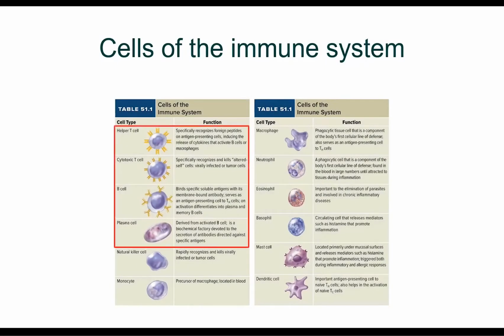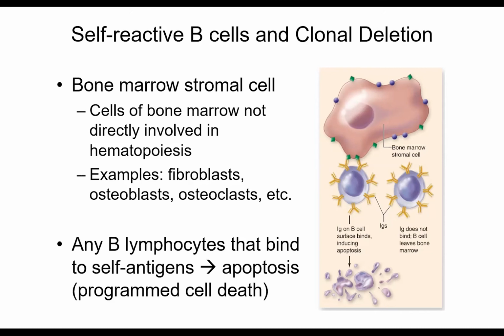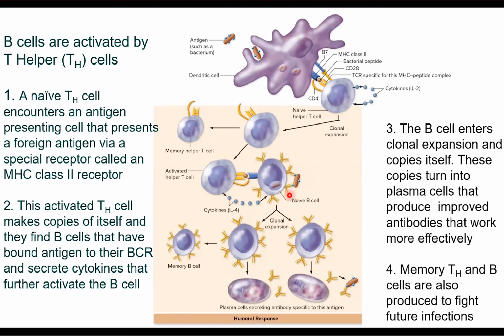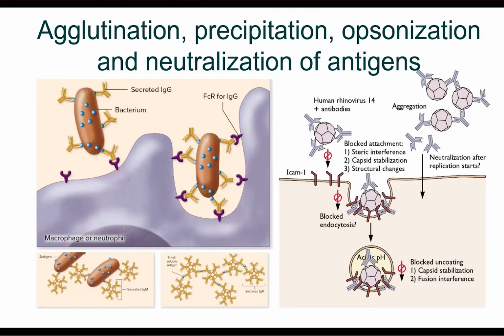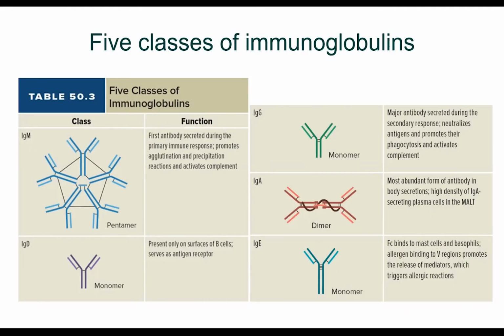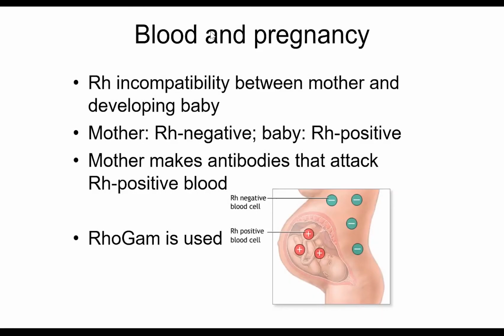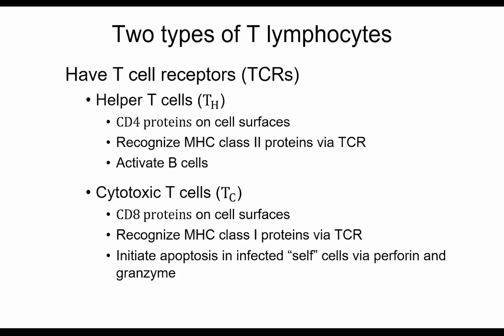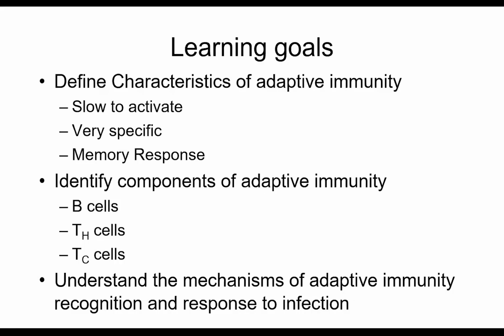Immune System II